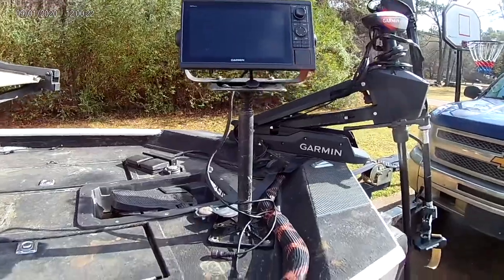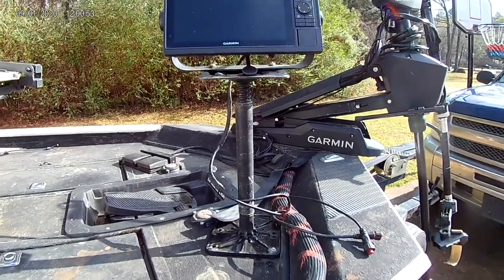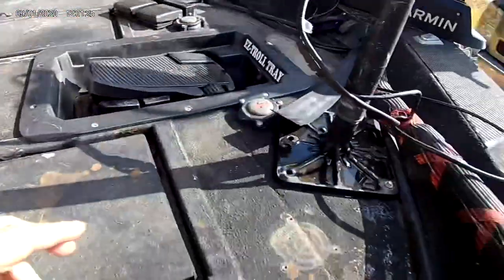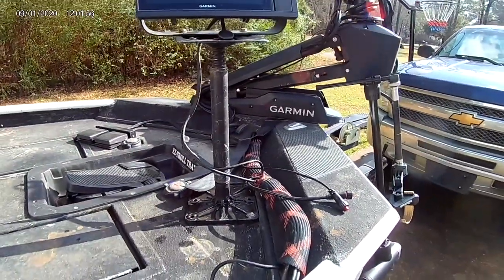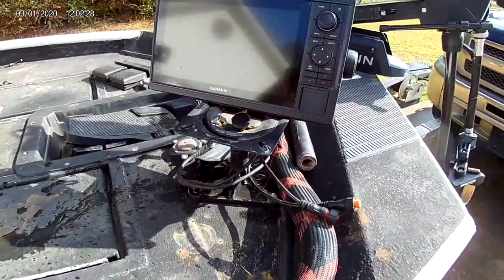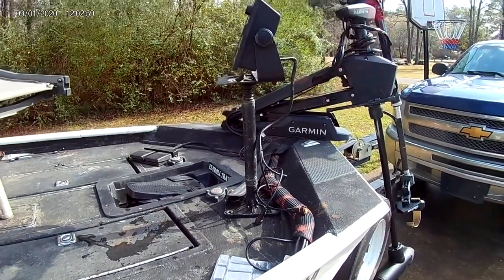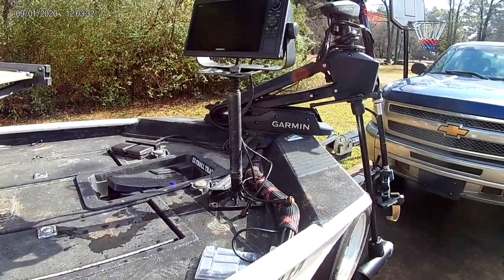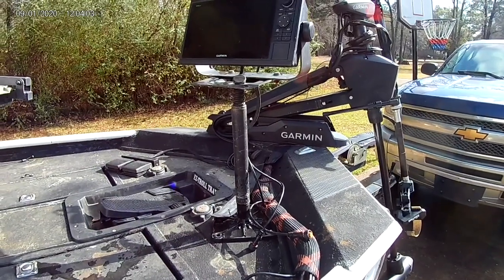My Garmin Livescope Mount. It Cost Me $40 To Make. Extendable and Easy To Take Down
I show you what I used to make my adjustable Livescope mount for about 40 bucks